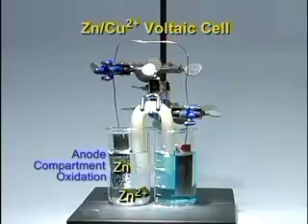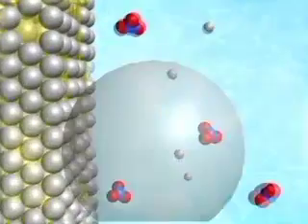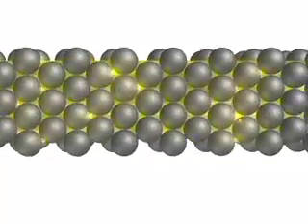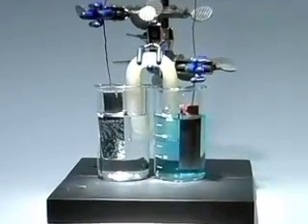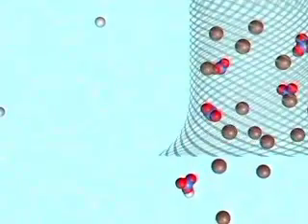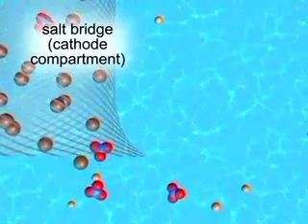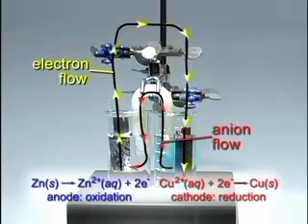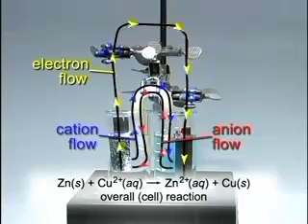Zn Cu Voltaic Cell